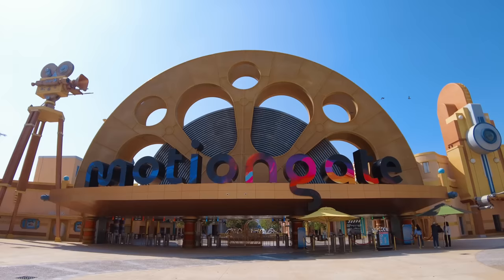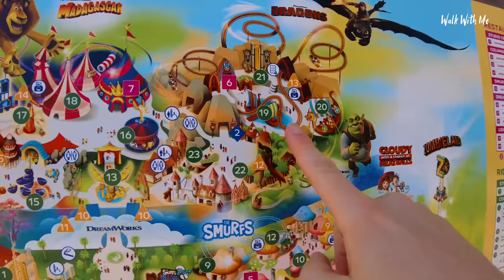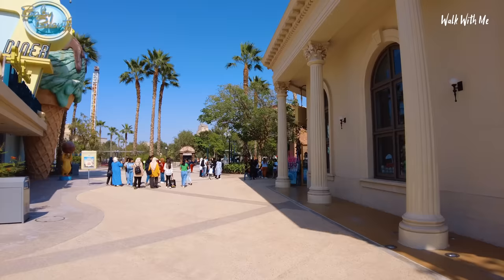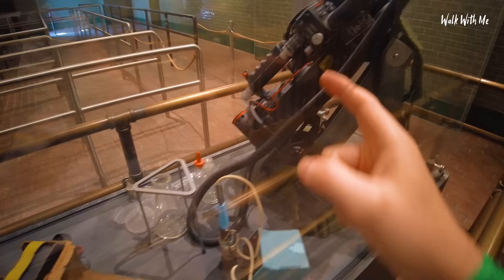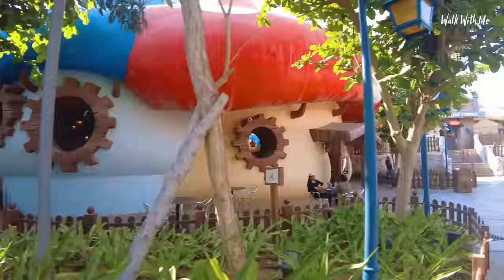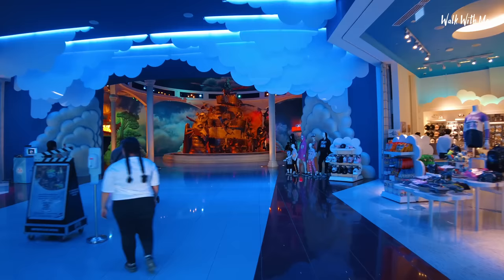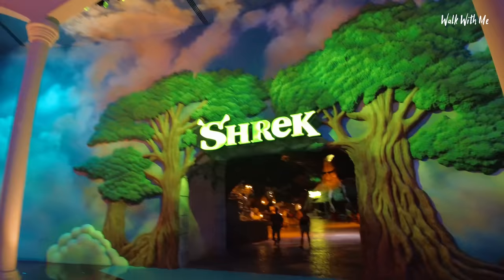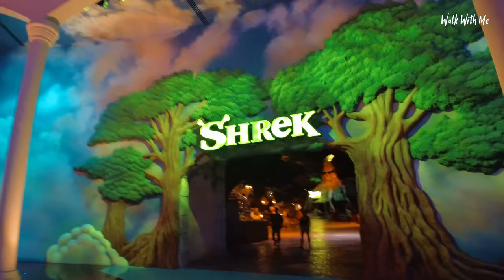I Visit A Empty Theme Park In Dubai! - Where Is Everyone?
Motiongate Dubai is a Hollywood-inspired theme park located in Dubai Parks and Resorts, Showcasing themed areas and attractions based on movie studio's DreamWorks Animation, Columbia Pictures, Lionsgate, and The Smurfs

Let's see if it's any good? as no one seems to be here ..!